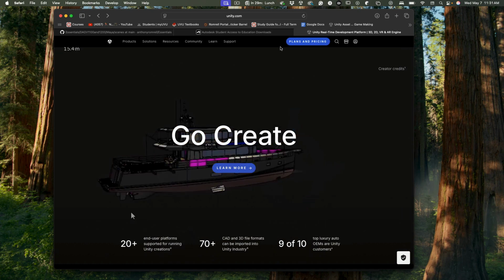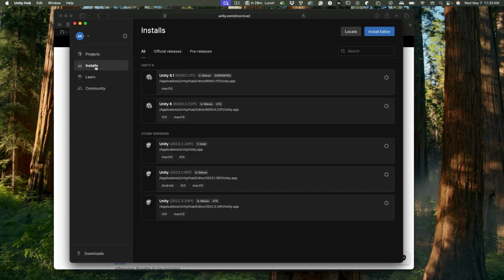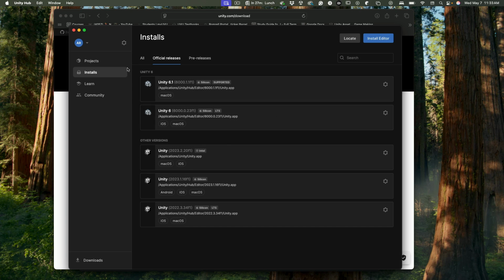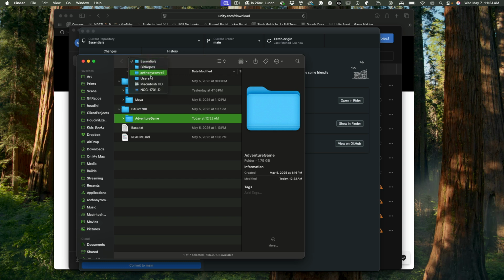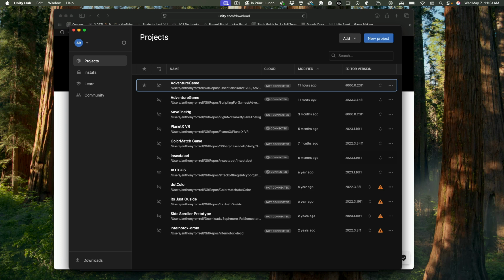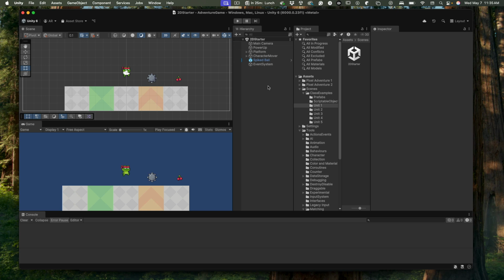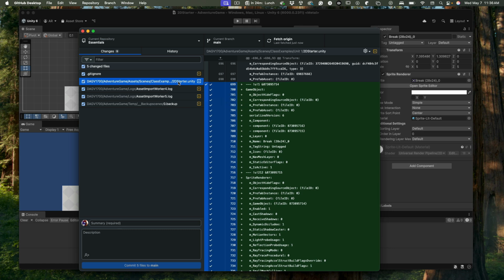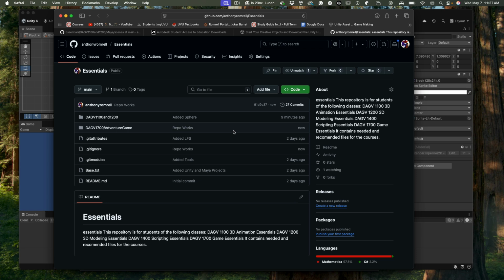Using Git and Unity